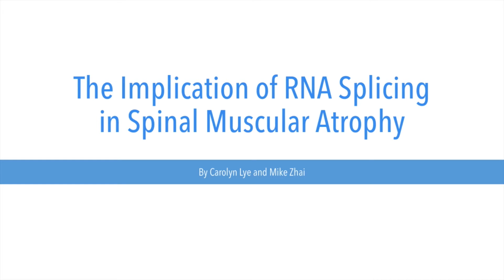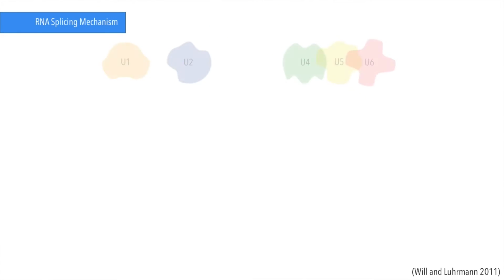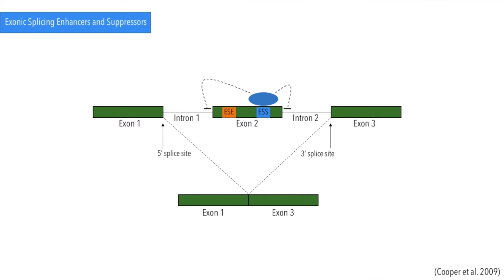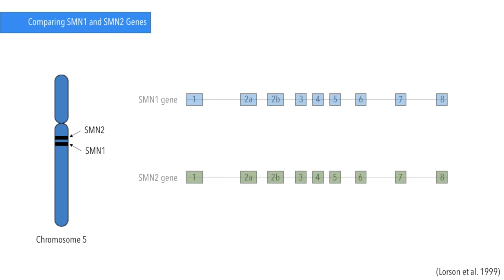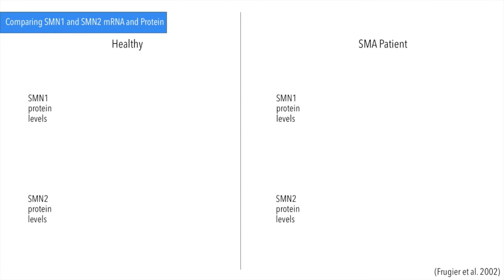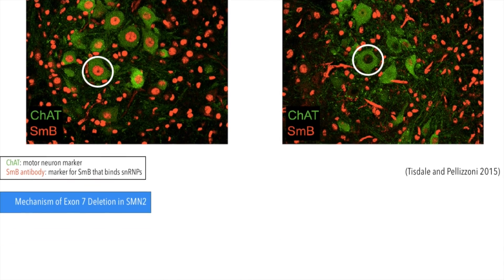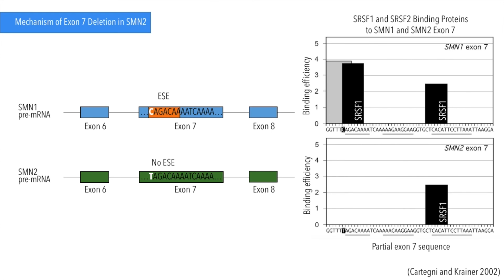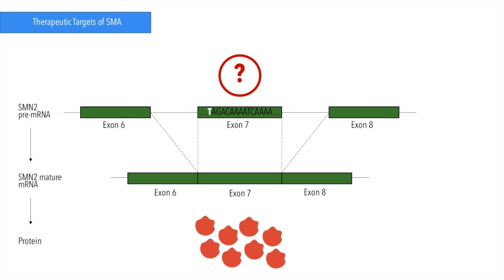The Implication of RNA Splicing in Spinal Muscular Atrophy